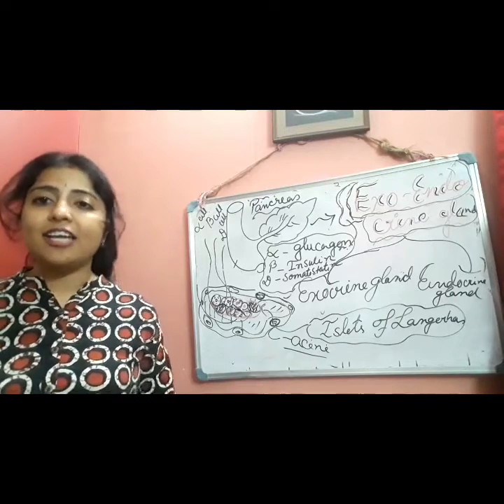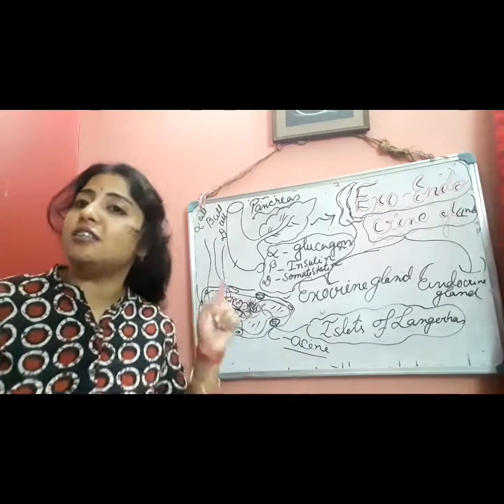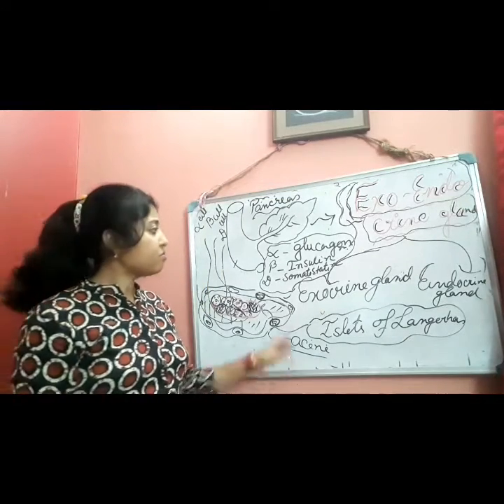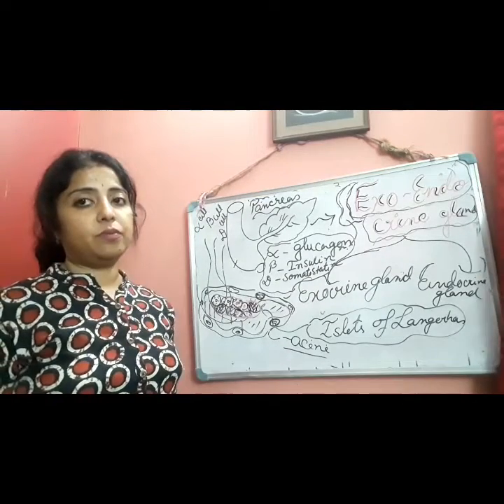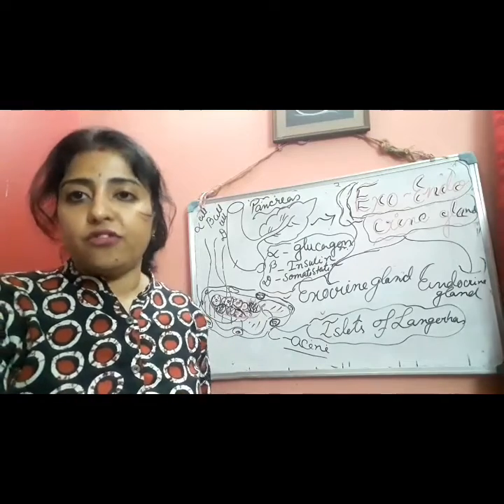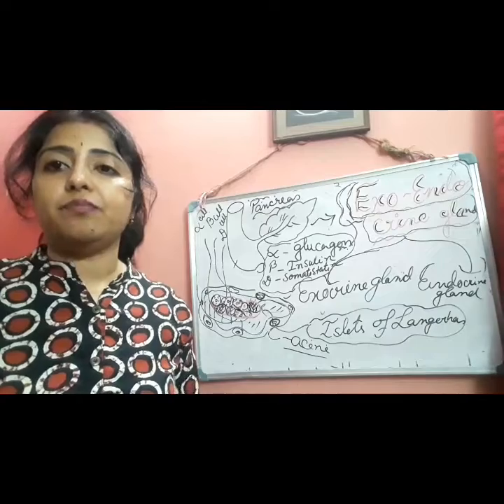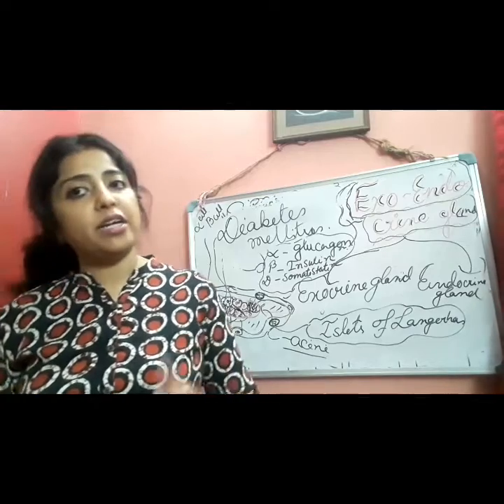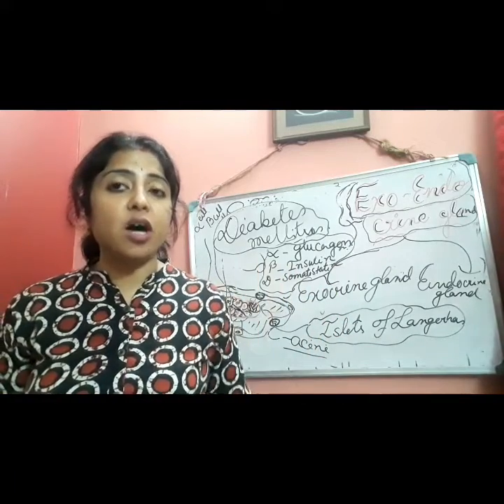Endocrine system part 3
Exo- endocrine gland names of hormone secreted from here and their functions and disorders caused due to hypo secretion and hyper secretion of hormones